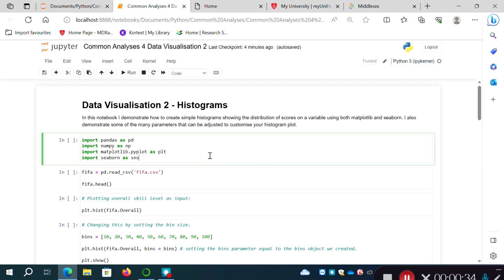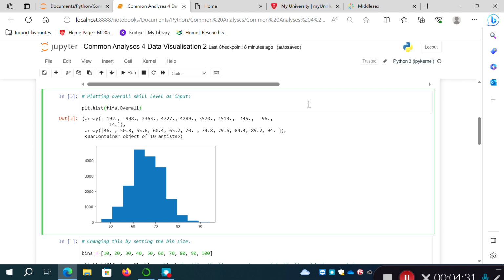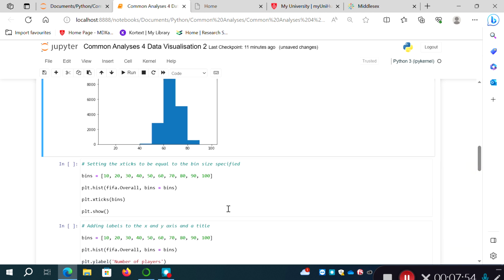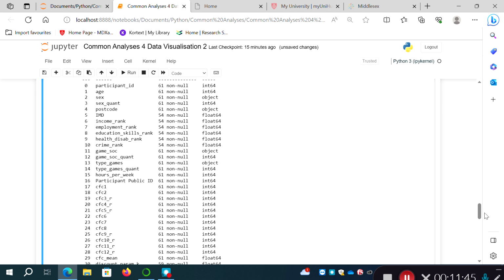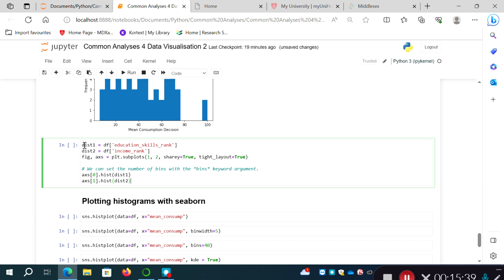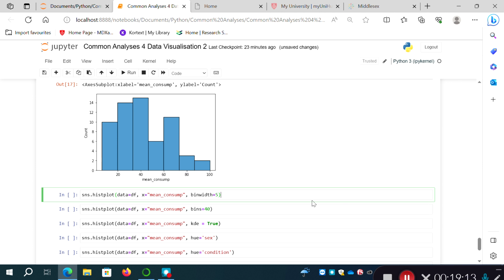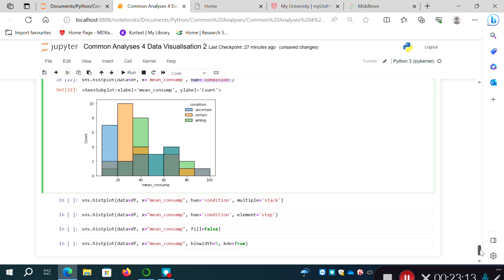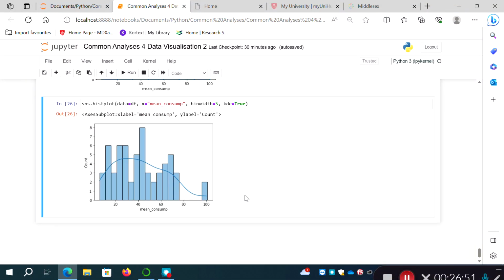Common Analyses 4 Data Visualisation 2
In this video I demonstrate how to create simple histograms of variables using matplotlib and seaborn.